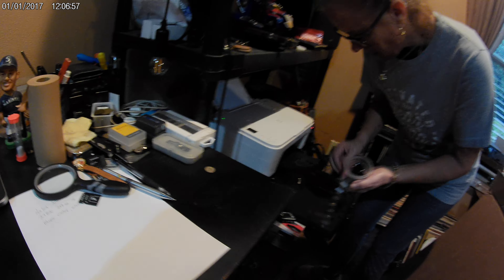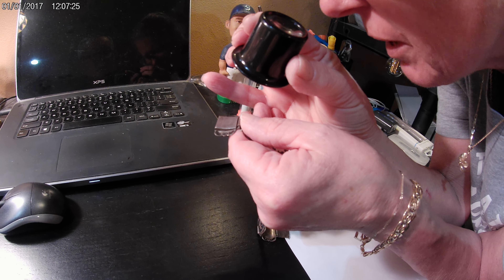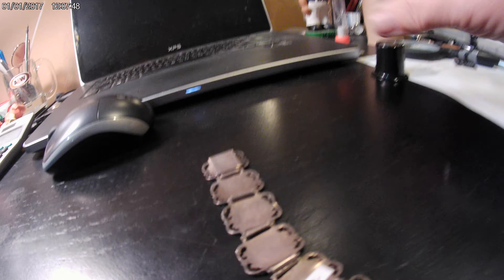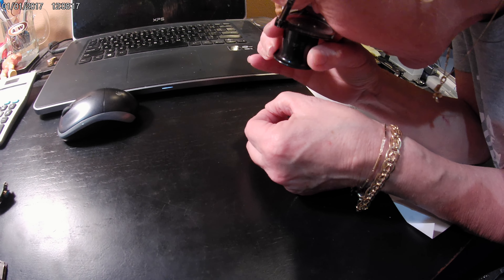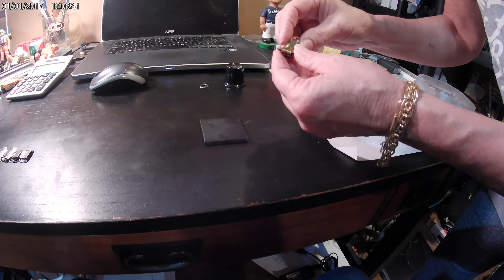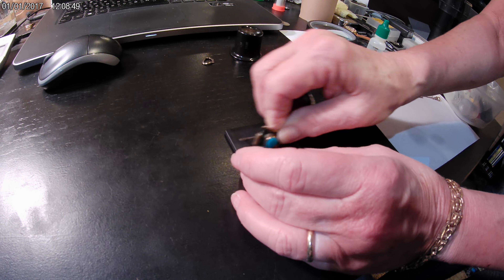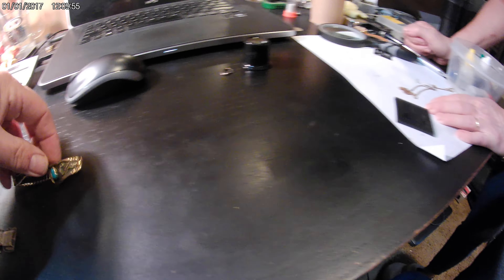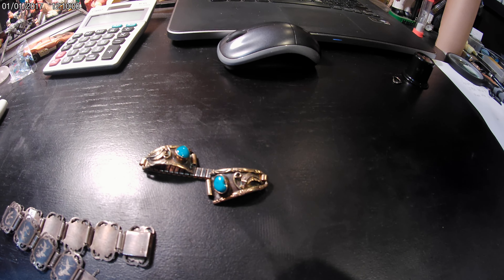testing jewelry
More specific details on jewelry found in register.